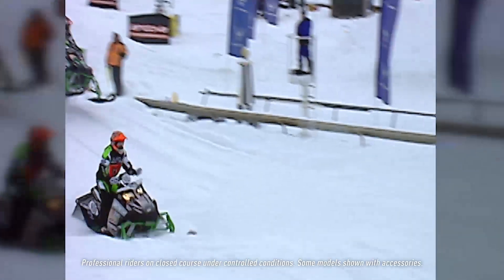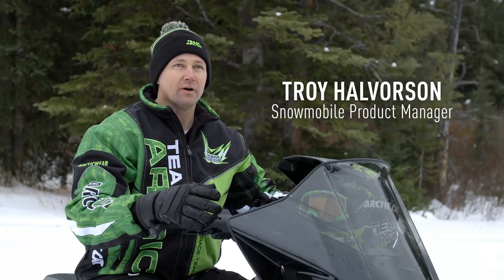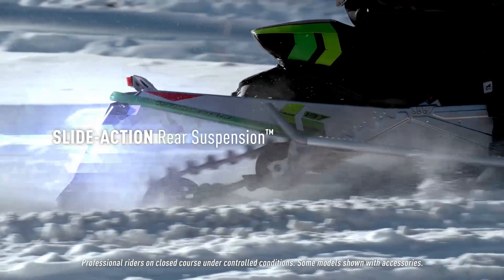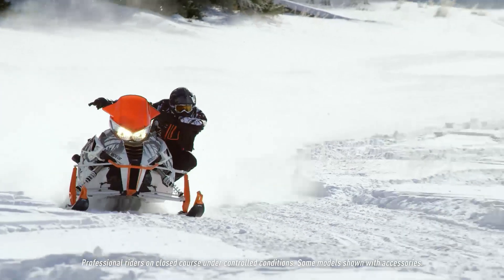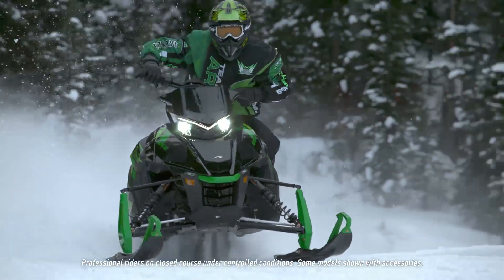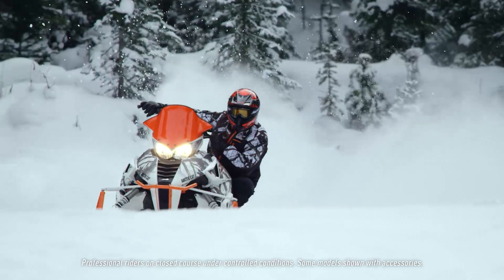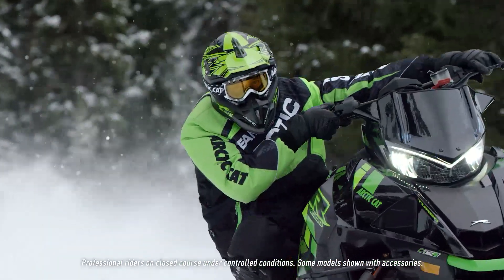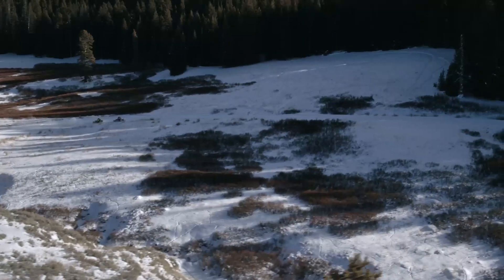Arctic Cat 2017 ZR Intro